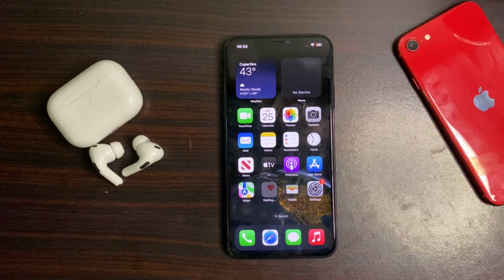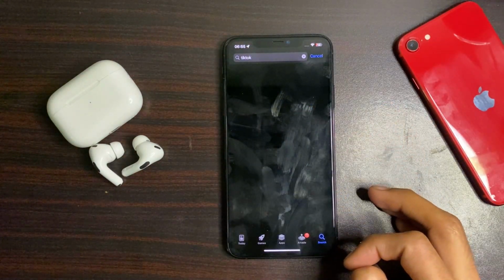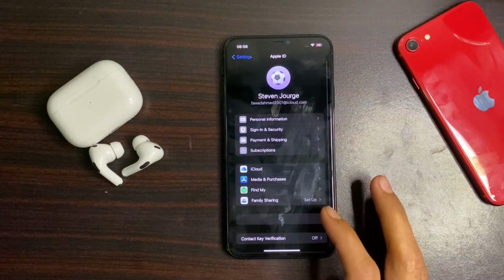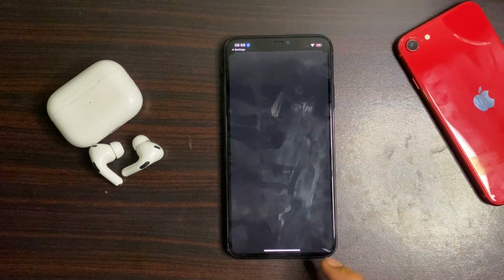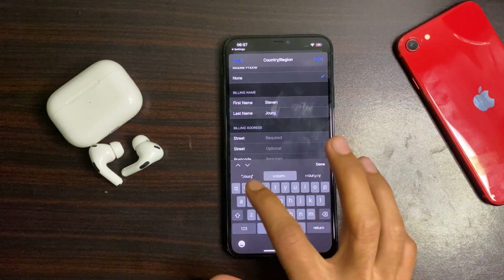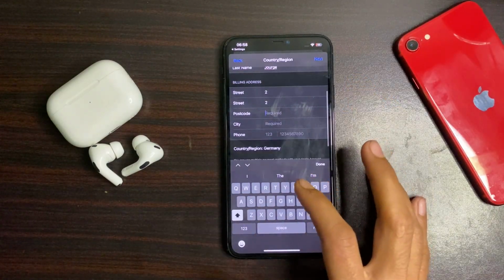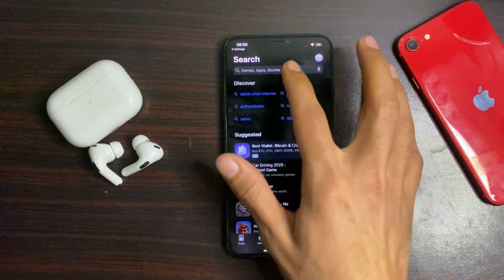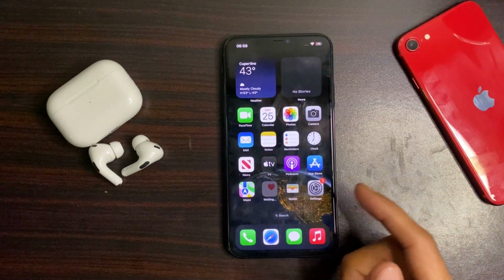(100%) Redownload Tiktok After ban in USA ✓ - Download Tiktok From App Store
In this video, will fix the tiktok missing on app store or solve tiktok not showing on app store in iphone, follow these steps to fix sorry, tiktok isn't available right now.